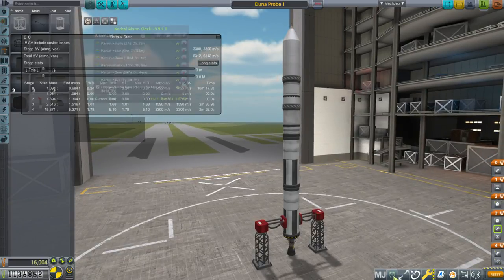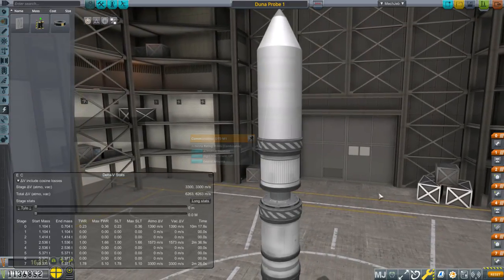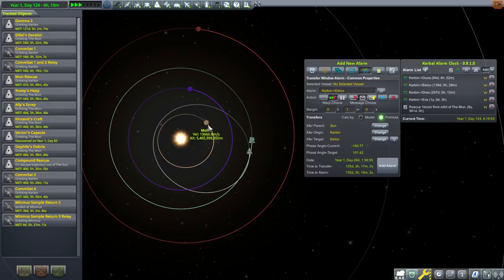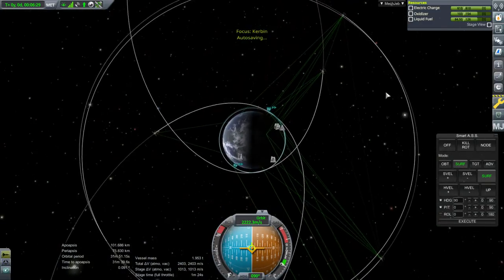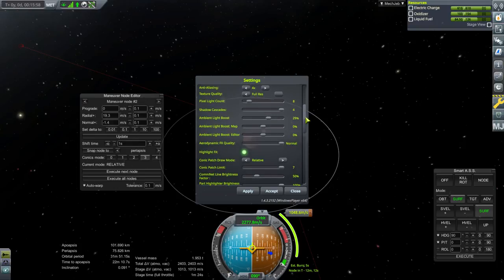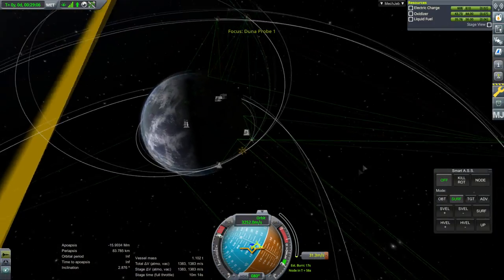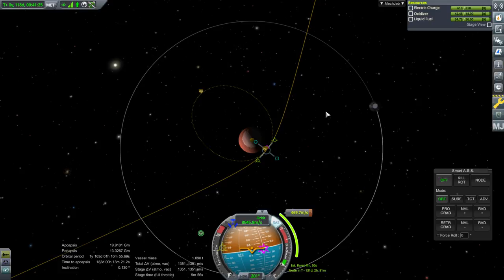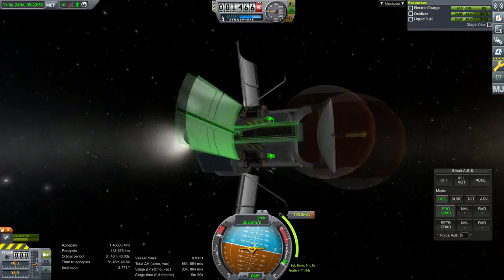Kerbal Space Program 1.4 Stock Career 14 - Interplanetary Transfer Tutorial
I explain fairings and interplanetary transfer basics and send a probe to Duna orbit.